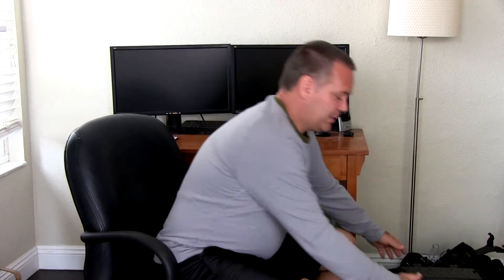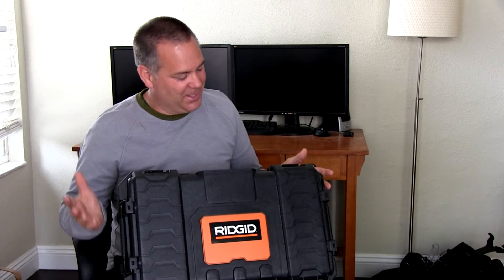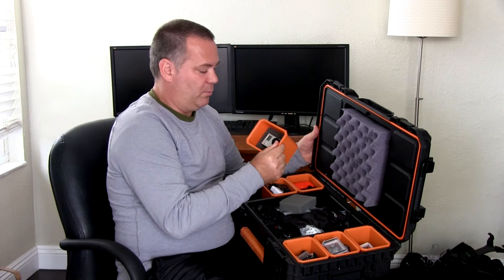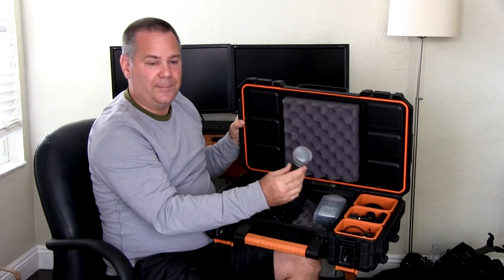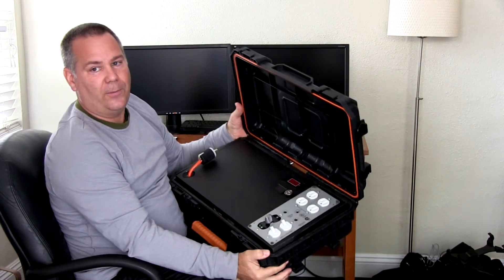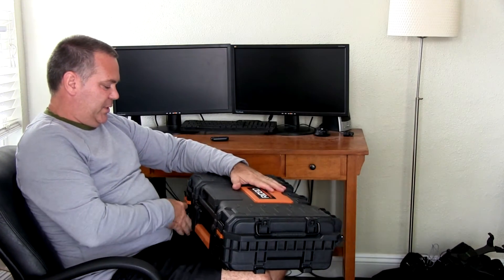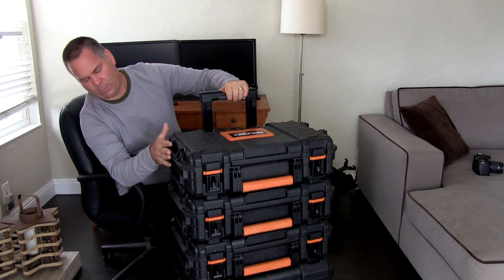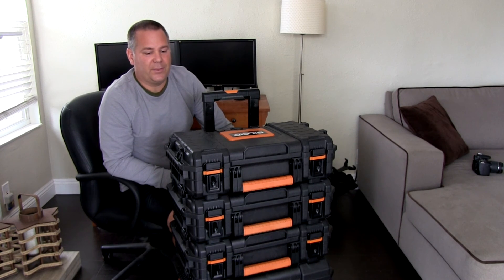Camera Case Alternatives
No need to spend all that money on Pelican Cases or other brand name cases to protect your gear